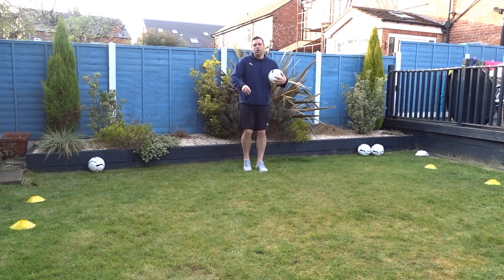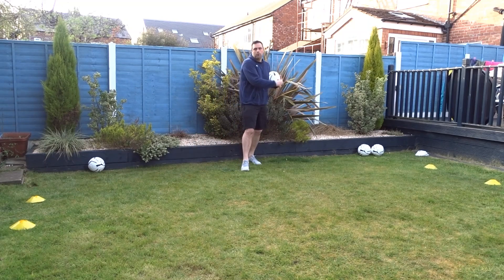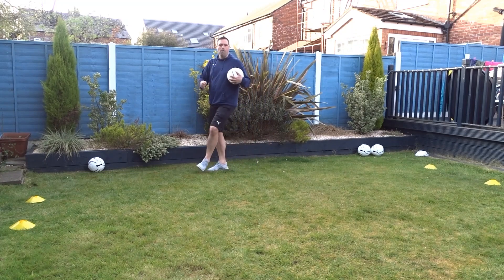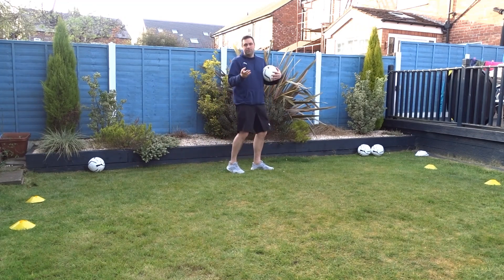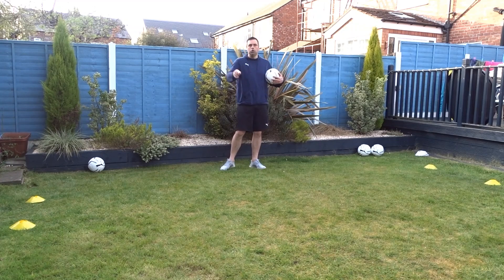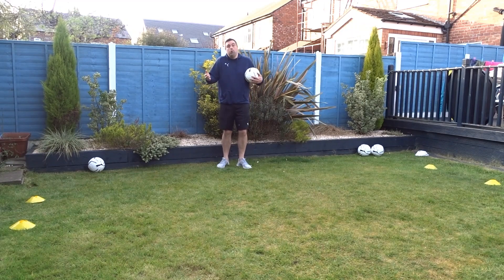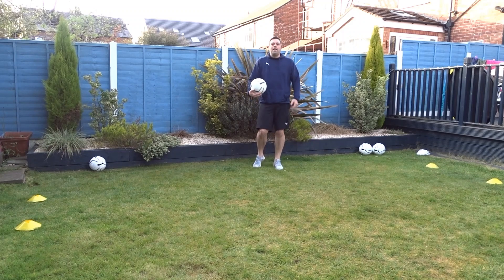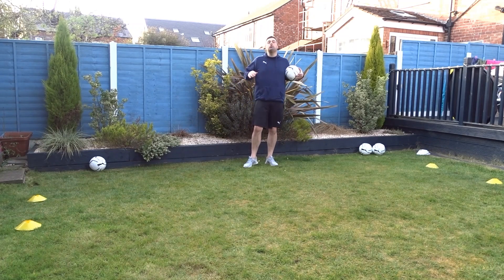Football Turning Test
Football development video from PSCL FA Level 3 coach Stuart Walkinshaw
1 of 4 tests to measure your improvement

How quickly can you complete 6 turns in sequence:
1) inside of your right foot
2) inside of your left foot
3) outside of your right foot
4) outside of your left foot
5) sole of your right foot
6) sole of your left foot

It doesn't matter which specific turns you execute as long as you use the correct foot and correct part of the foot

Set up your turning gates 5 - 8 yards apart. Ensure they are the same distance every time you attempt the test